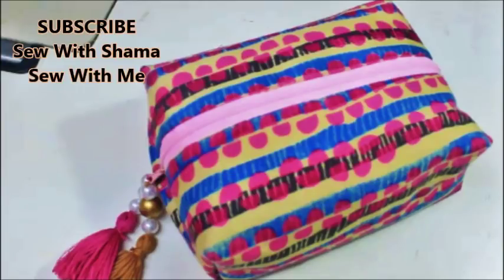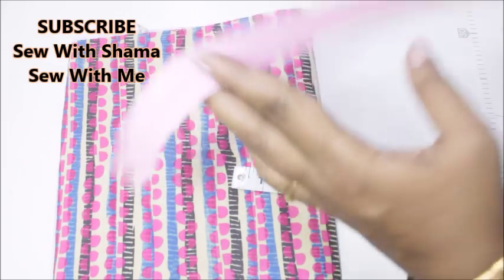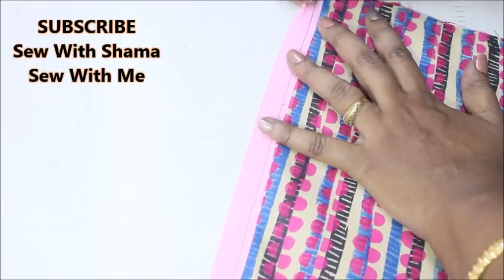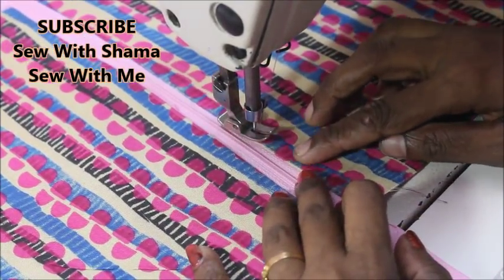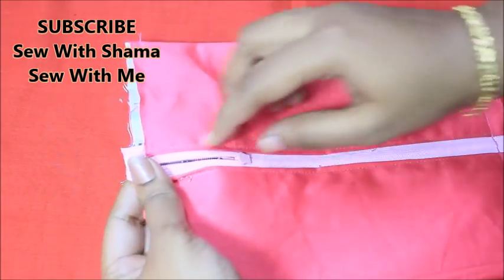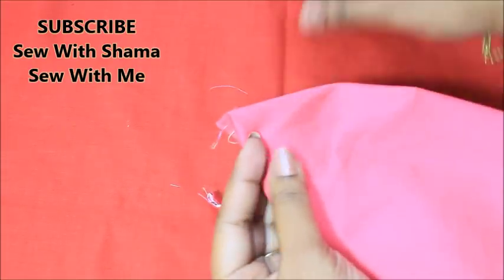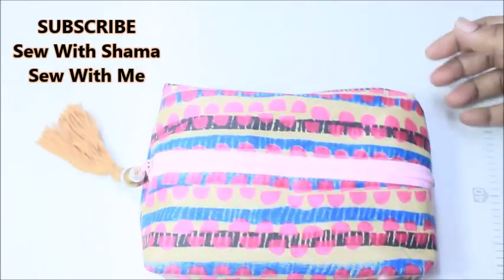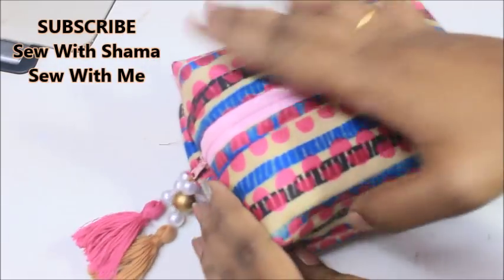Pencil Pouch For Kids / Vanity Pouch For Adult Easy To Make (DIY)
From this video you can learn how to make the pencil pouch for kids and cosmetic multi purpose pouch for adult very easy to make.